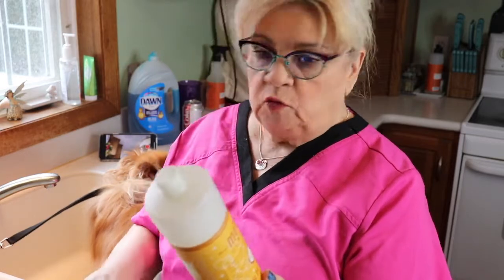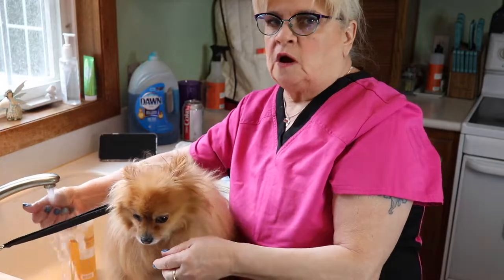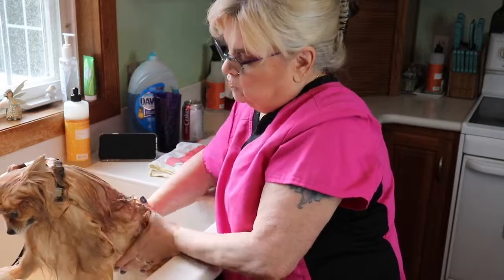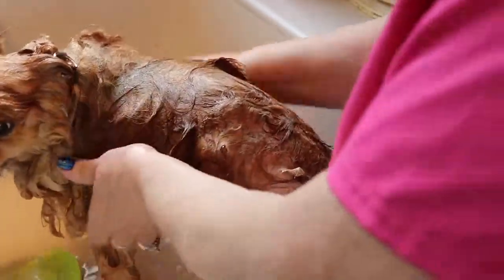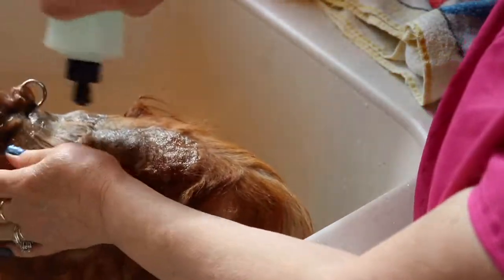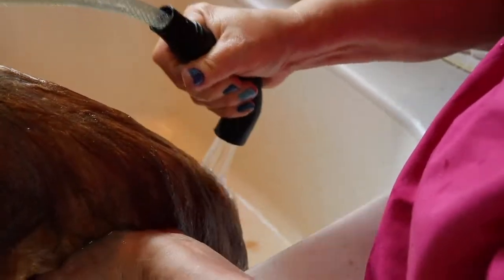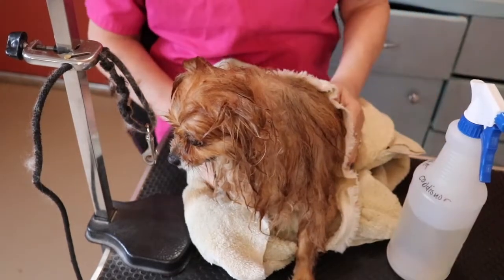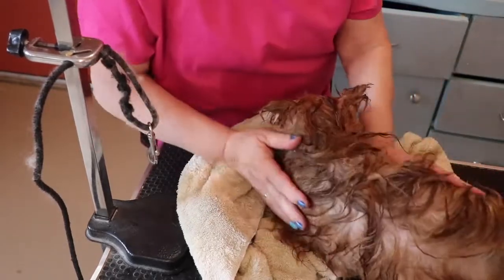Got a Smelly Pet? Part 1: Bathing your Dog a "Tutorial"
Do you have a Smelly Pet? I can Help.

This is a New Pet Series that I am starting on my channel. It will be called—“Learn how to maintain your Pets coat in-between Professional Grooming’s” a Pet Beauty Tutorial.
I am a Retired Professional Pet Groomer of over 50 years experience. I alway felt there was a need to teach the pet owner how to maintain their pets coat.  I got asked this question many times from my Clients.
Part one is showing a demo “Tutorial” of me bathing my dog and what I do. I will be giving tips on how to handle your pet. How to use shampoos, conditioners and suggestions on using them. There will be many more episodes in this series. This is only the beginning.

My next tutorial will be on DE-Shedding and Drying their coat. Also, Brushing, combing, ear cleaning,  trimming feet and nails.

  If you have any questions about what you want to see or need help on, please ask in the comments below. There are many ways to achieve this.

I hope you like this new content and find it helpful. I will do my best to explain everything in the up coming Videos.

Products used in  Video:
Quadruped Products:
All in One Leave in Concentrated  Conditioner
All in One Tearless Concentrated Shampoo
Protein Concentrated Shampoo
Silky Coat Leave in Conditioner

Also Amazon carries this Brand